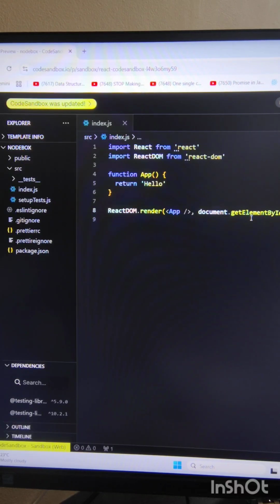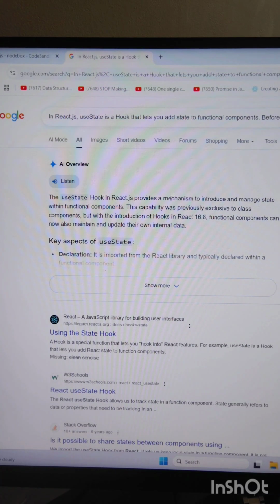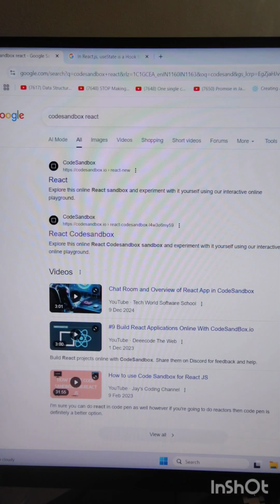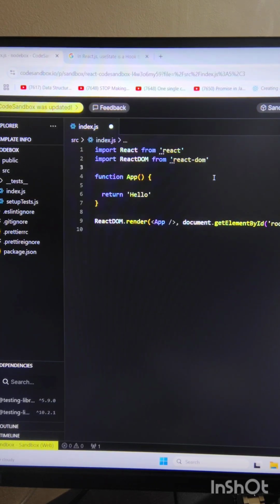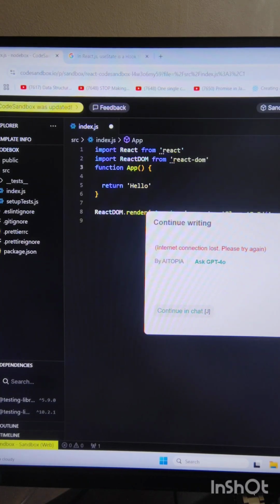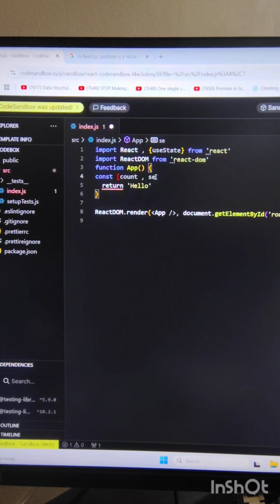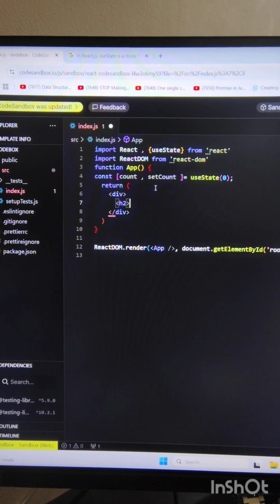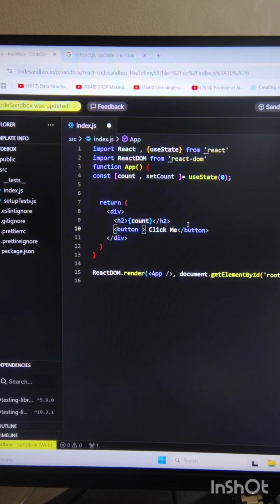React useState Hook